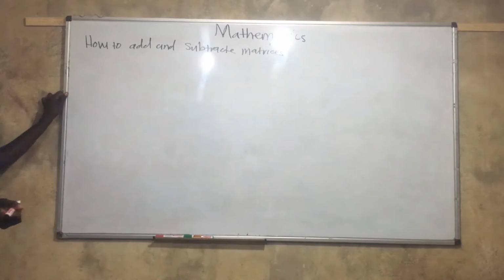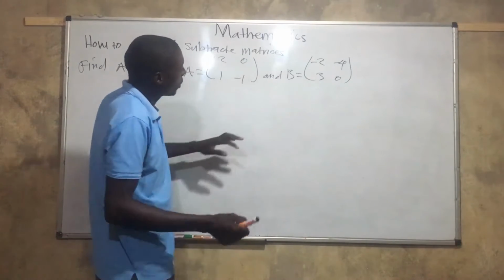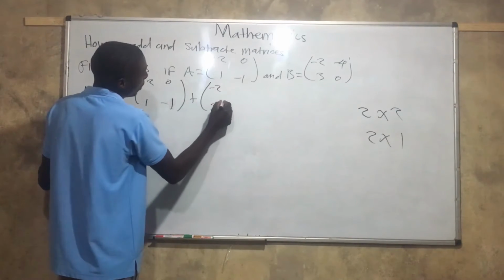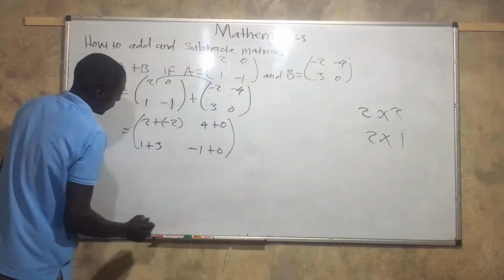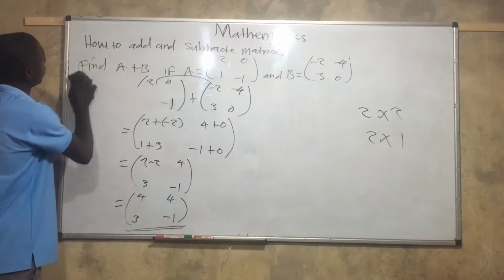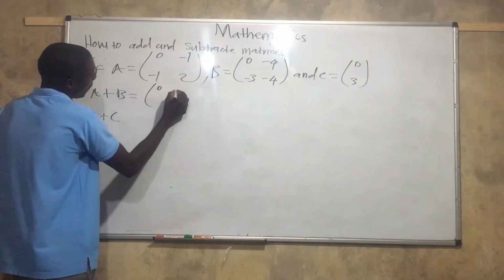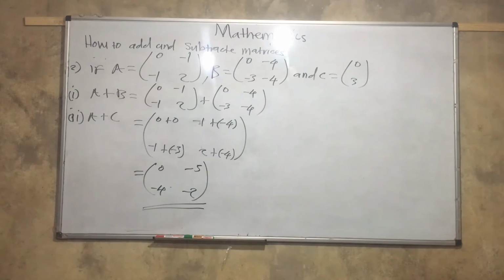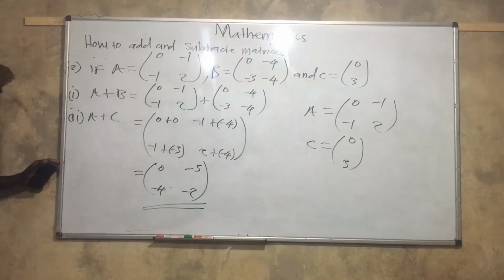How to Add and Subtract Matrices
This video will show you how to add and subtract matrices  in Mathematics by Mr. Chongo